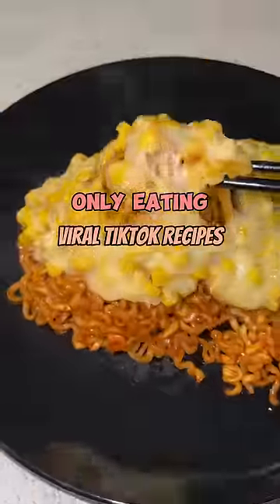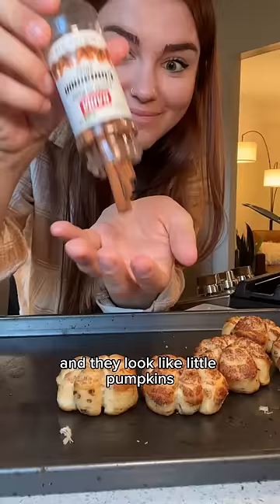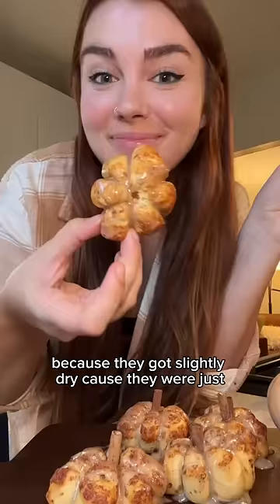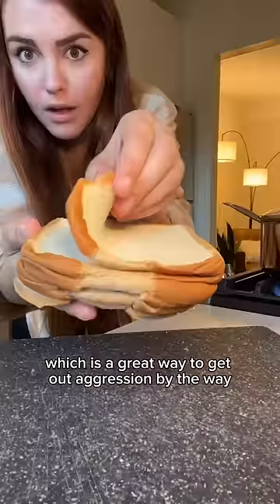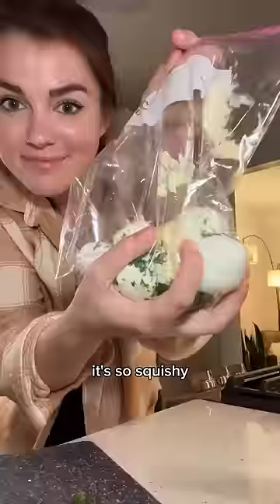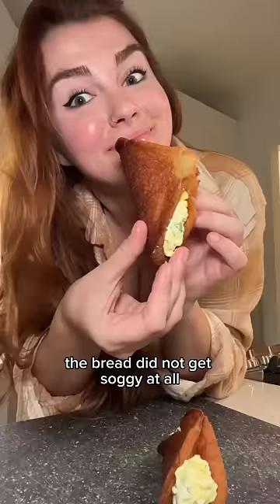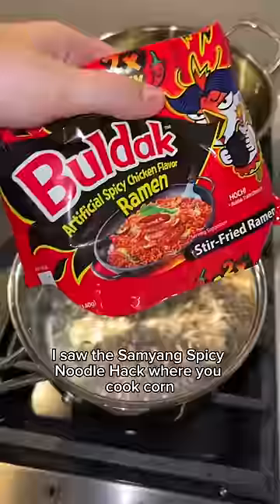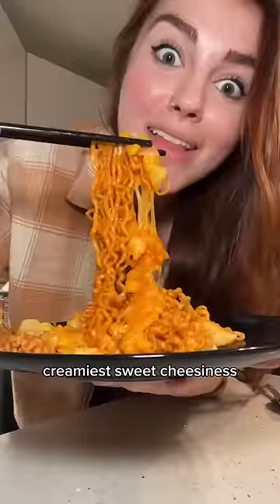Only eating viral TikTok recipes for a full day!